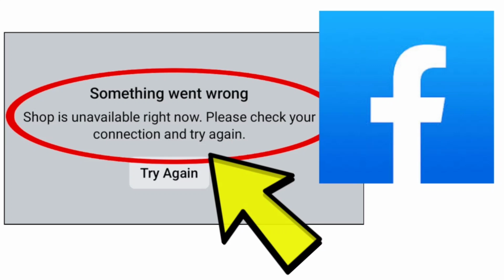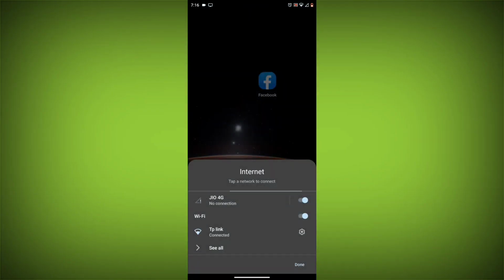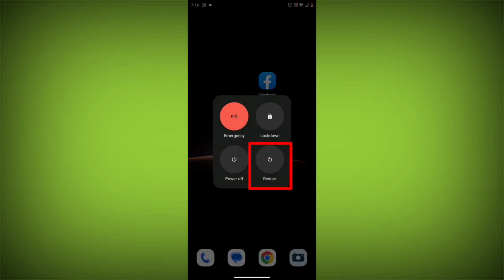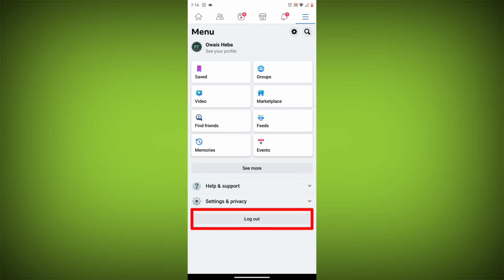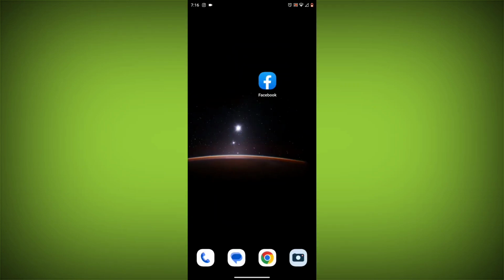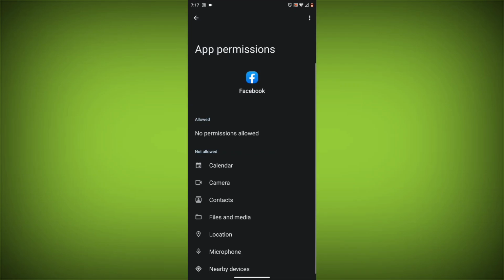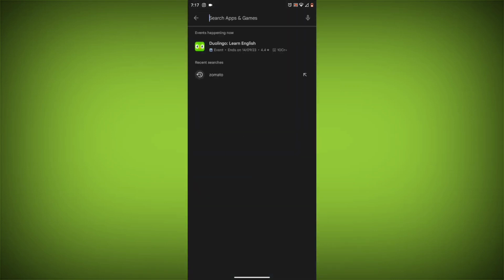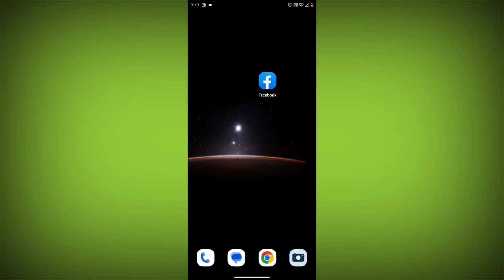How To Fix Facebook App Something went wrong Shop is unavailable right now. Problem Solved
How To Fix Facebook App Something went wrong Shop is unavailable right now. Please check your connection and try again. Problem Solved

Here are some methods to fix the "Something went wrong Shop is unavailable right now. Please check your connection and try again." error on the Facebook app:

Method 3. Log out of Facebook and log back in. To do this, go to the Facebook app and click on the three lines in the top right corner. Then, click on Log out. Once you have logged out, log back in and see if the error is still there.